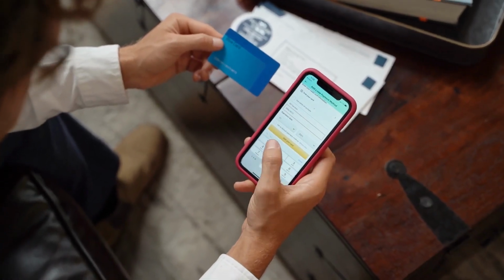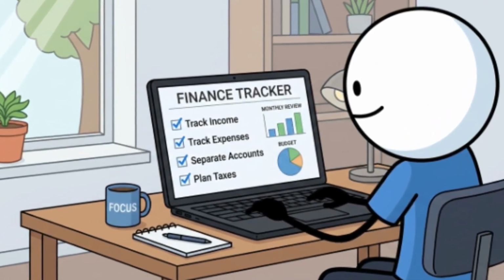Dave App Bank Link Broken Fix 2026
nan